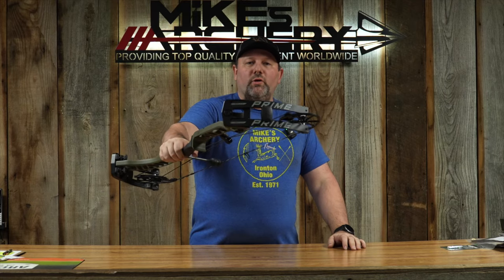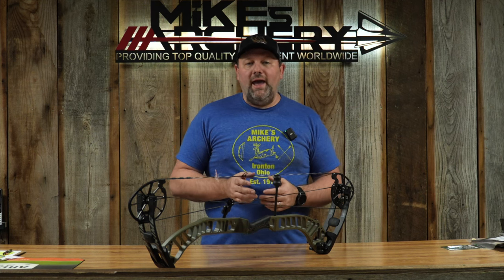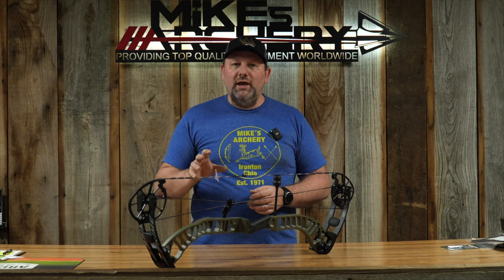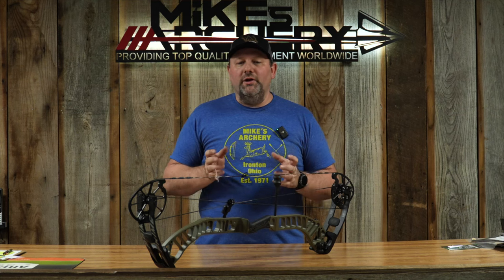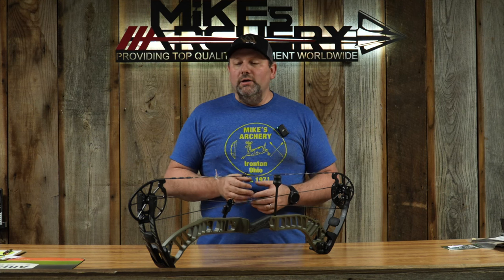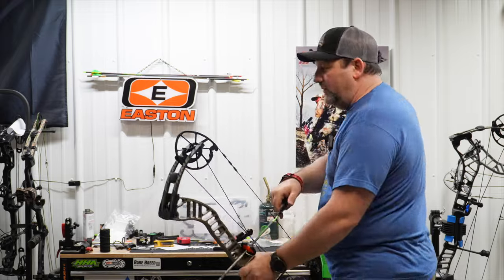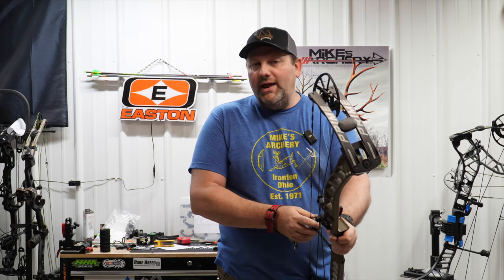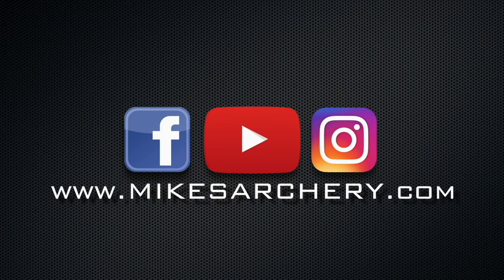2024 Prime Ronan Bow Review: Get The FlagShip Feel Without Breaking The Bank!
We will be taking a look at the new 2024 Prime Archery Line up.  This video is a close look at the 2024 Prime Archery Ronan bow.

Prime Archery Ronan
Specs. $849.99 Bow Only MSRP
342 FPS
4.5 lbs Weight
6.25" Brace Height
34" Axle to Axle
Draw Length 26 1/2"-30 1/2"
75-85% Letoff on a Binary Cam
Available in 50lb, 60lb, 70lb max weights

00:00 Intro
00:29 Opening
00:45 Specs
01:10 Bow weight
01:24 Cam
02:33 Other Features
05:00 Color Options
06:00 Price
06:30 Shooting over Chrono
07:20 Noise Rating
07:30 Feel of Draw Cycle and shot